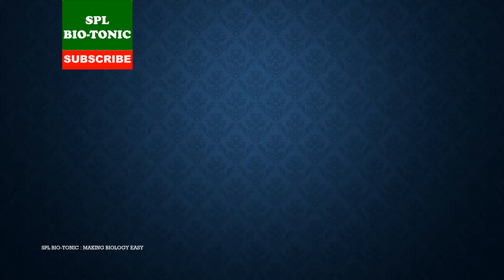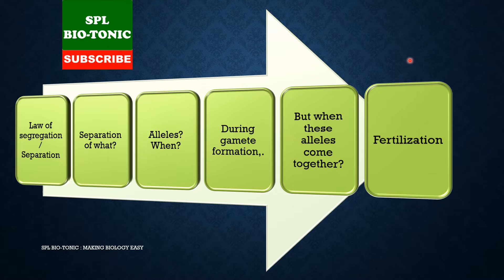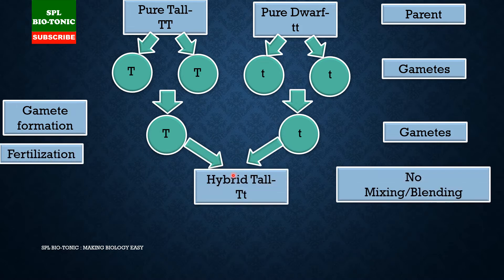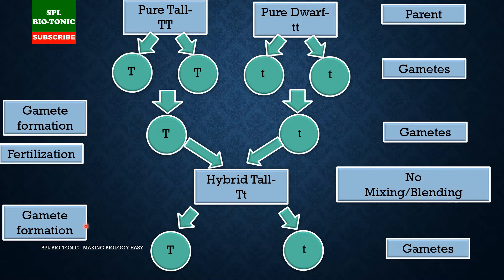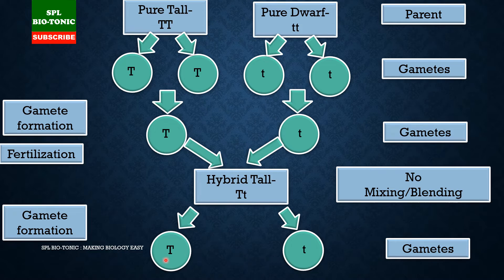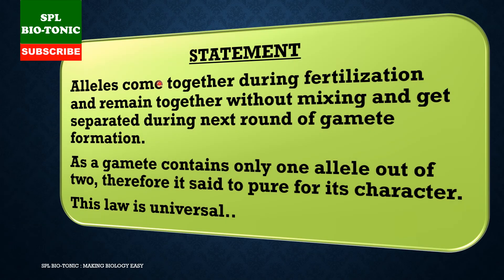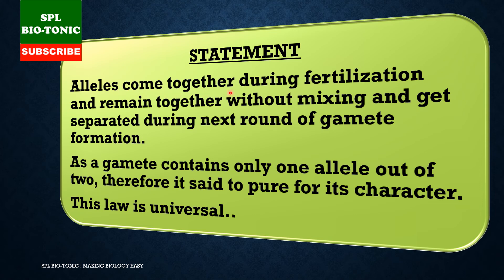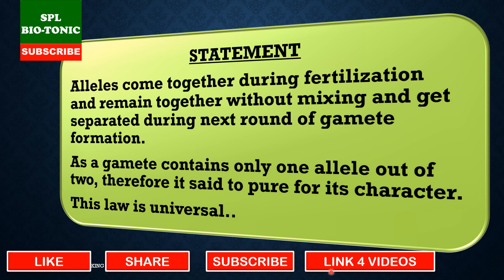Mendelian Genetics:Inheritance and Variation-Law of segregation-Biology Maharashtra-cbse,NEET,NCERT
Sanjay Lad sir's SPL BIO-TONIC By is channel for making Biology subject easy.

What is Law of segregation?
In this video, you will learn about Law of segregation which one of the important aspect in Inheritance and Variation-Mendelian Genetics.

Law of segregation or law of purity of gametes:-
The statement of  this law can be given as
;alleles come together during fertilization and remain together without mixing and get separated during next round of gamete formation, as gamete contains only one allele, therefore it said to pure for its character.

The law is based on the fact that alleles do not show any blending or mixing in heterozygous condition. Though in heterozygous condition, recessive allele is not expressed, it reappears in next round of gametes formation.
 the law is explained by using the cross of pure tall plant with pure dwarf pea plant, during gamete formation pure tall plant produces gamete with 'T' allele
and pure dwarf  plant produces gamete with 't' allele. These alleles come together during fertilization to form Tt type individual but they get separated again.
As gamete contain only one out of two alleles, therefore this law is also called as law of purity of gametes. This law is universally applicable.

The link of previous videos are-
Students, If you have any doubts regarding this and previous topics, Please write in the comment section below.